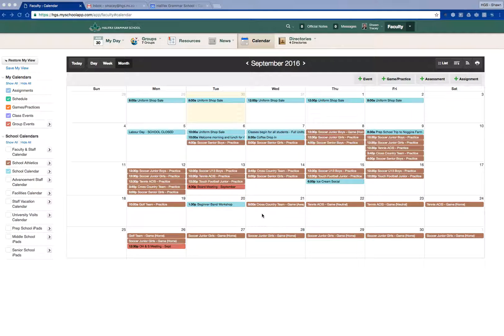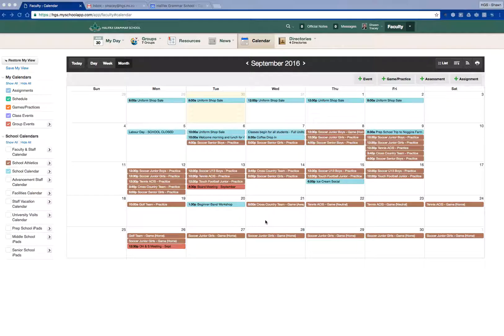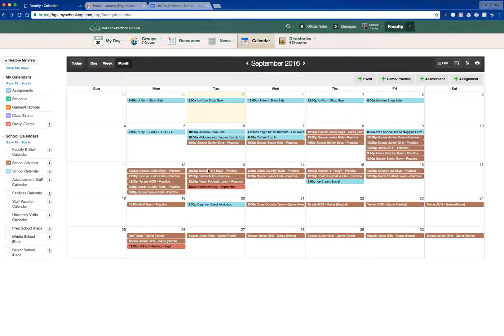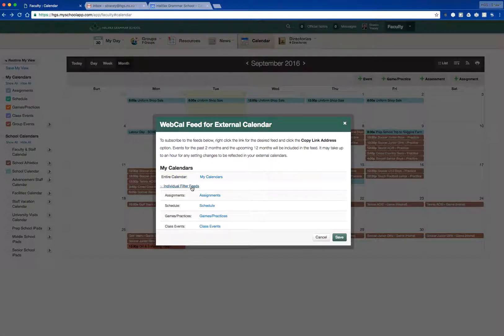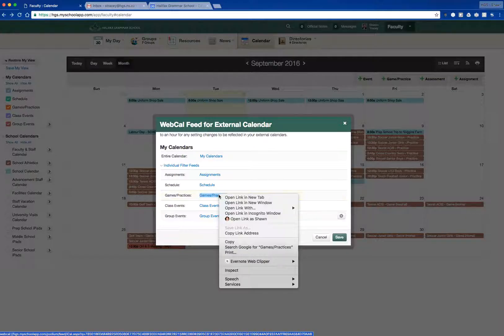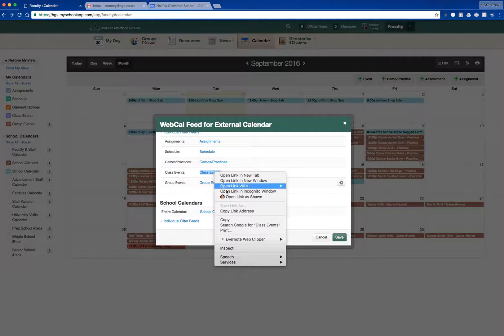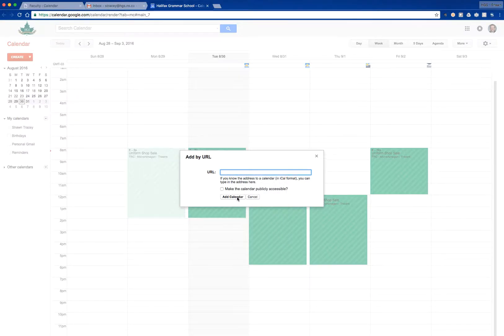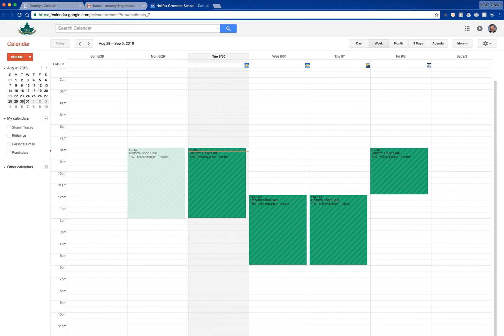Subscribing to Calendars